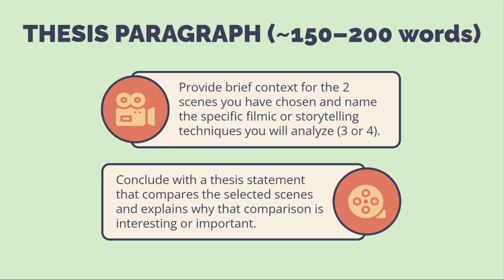Introduction to the Comparative Analysis Essay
For more information about the Comparative Analysis Essay, please review the assignment sheet. You can find the assignment sheet on Brightspace under the module titled "Project Assignment Sheets and Rubrics."